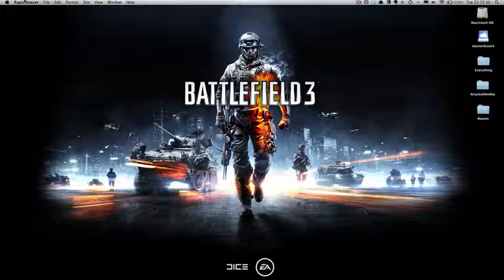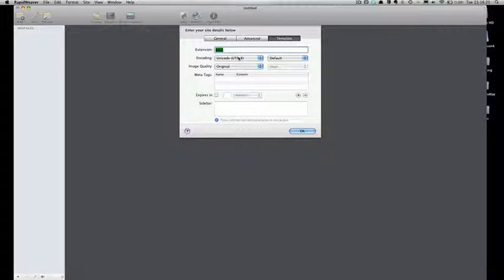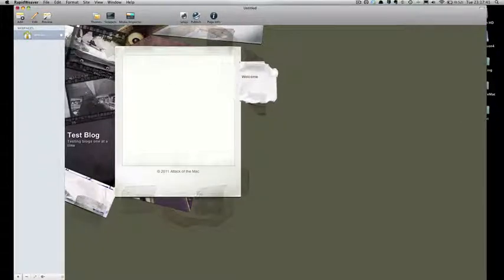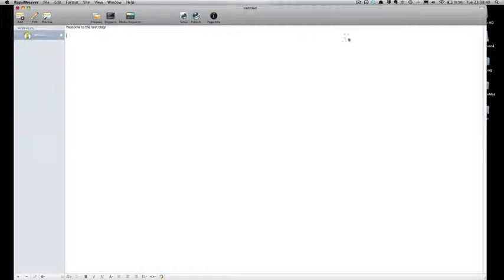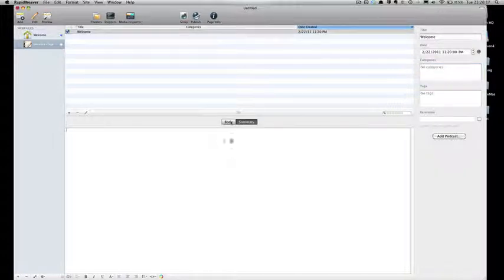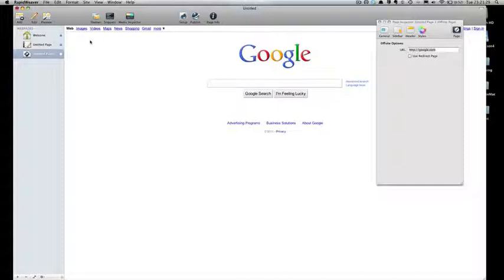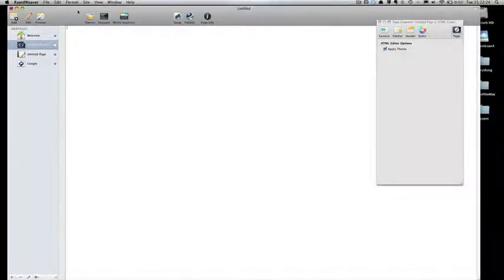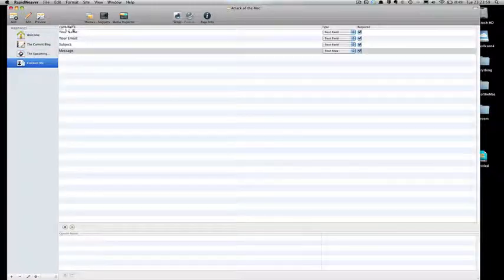RapidWeaver 4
We take a basic look at the mac web design application called RapidWeaver.